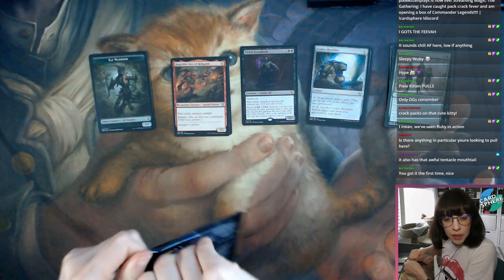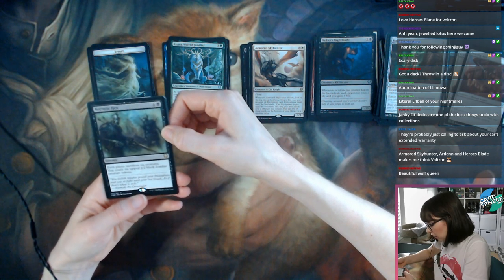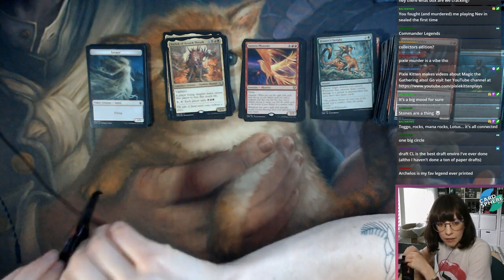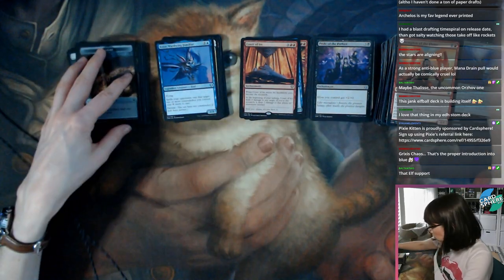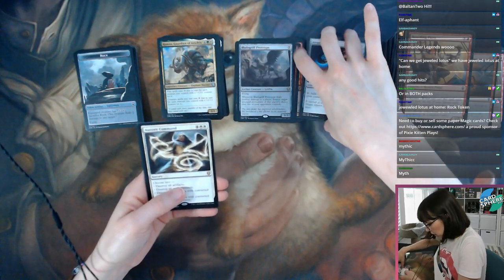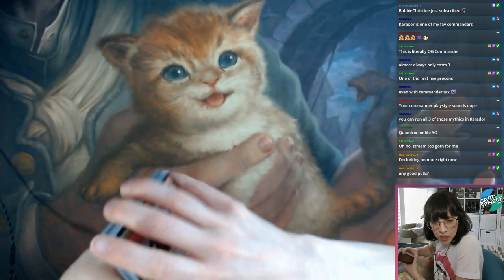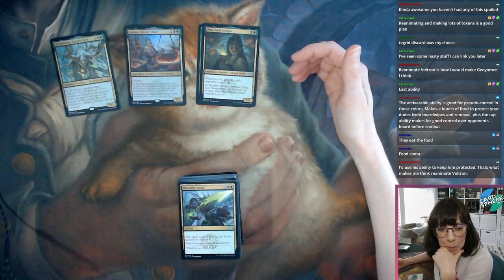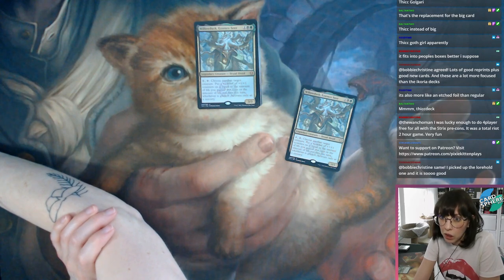Commander Legends Booster Box Opening Live Stream | Magic the Gathering | Pixie Kitten Plays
I opened a box of Commander Legends on stream last week! If you missed it, catch up here to see what I got!! Maybe a Jeweled Lotus finally!?!?!?!

This video is from a previous live stream. To watch my streams LIVE, follow on Twitch!

Want some sweet PKP swag?

Enjoying my videos? You can send me a tip and let me know!